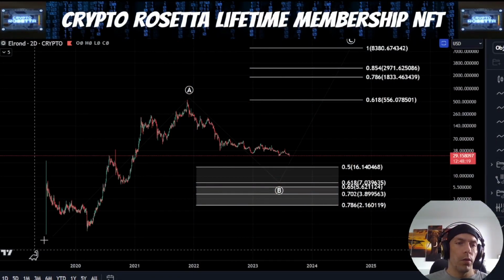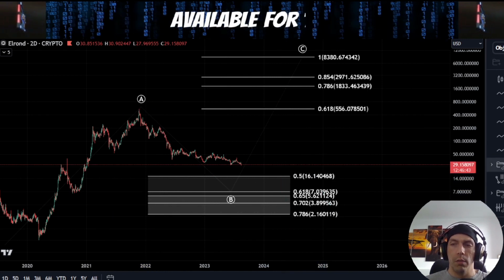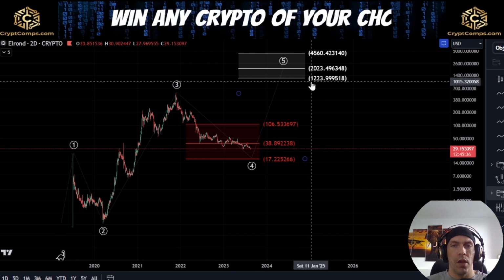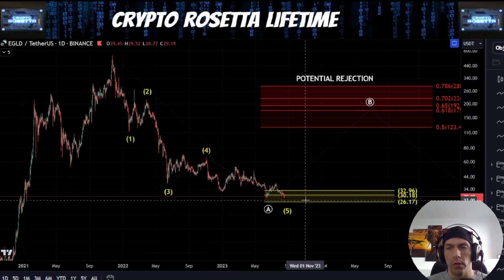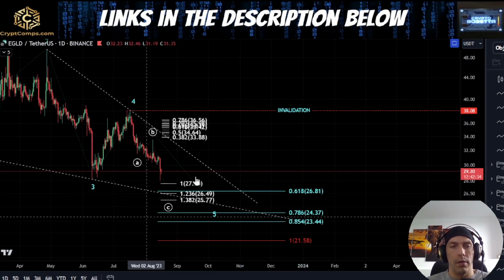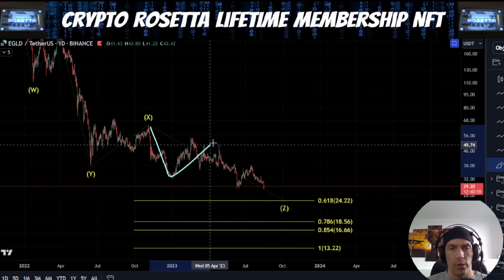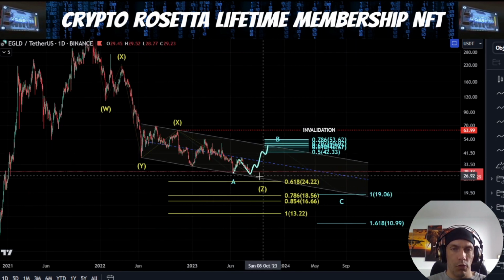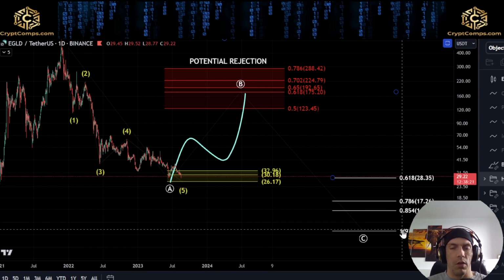🚀HTF/MACRO ANALYSIS🚀 EGLD MultiversX Price UPDATE - Technical Analysis and Elliott Wave Analysis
👉 Trading View.